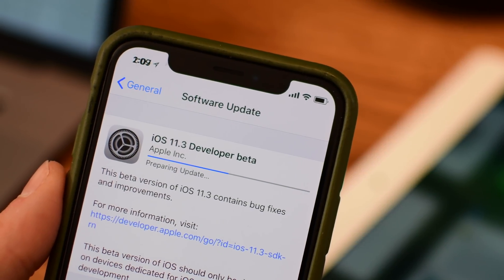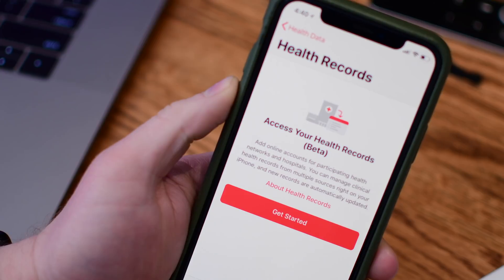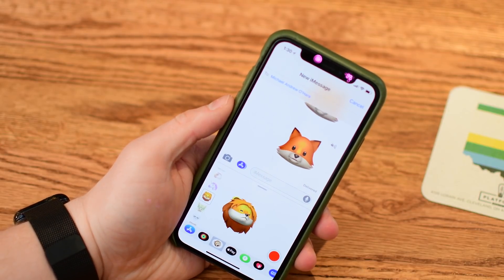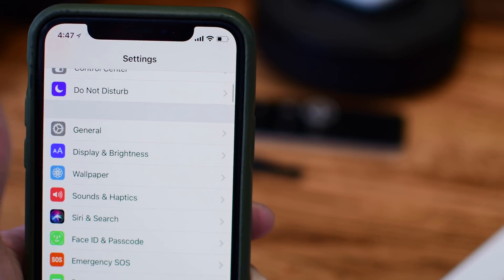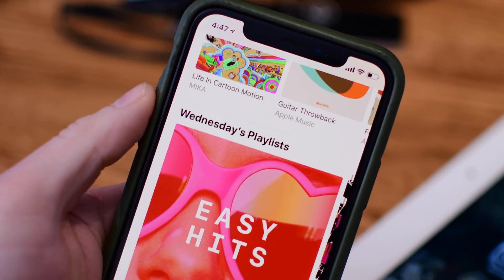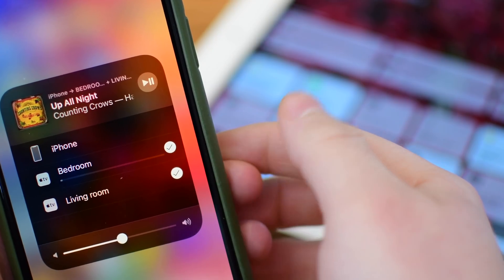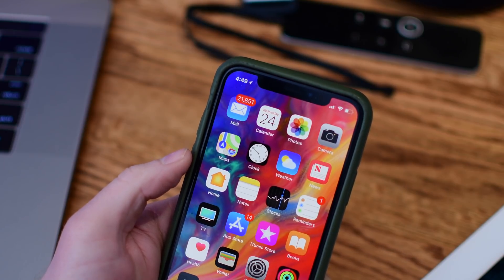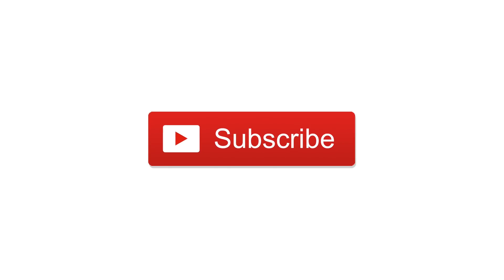Everything new in iOS 11.3 - AirPlay 2, Animoji, Messages in iCloud, & more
New features include:
- Health Records
- Vertical ARKit
 -More accurately map irregularly shaped surfaces like circular tables
 -50 percent greater resolution and supports auto-focus for an even sharper perspective
- New Animoji
 -Dragon, bear, lion, skull
- Business chat
- Messages in iCloud
- New privacy splash screen
- Privacy icon blue in settings
- Support for Advanced Mobile Location (AML) to automatically send a user’s current location when making a call to emergency services in countries where AML is supported.
- View battery status (upcoming beta)
- Disable performance smoothing (upcoming beta)
- Apple News new Video group in For You, and improved Top Stories.
- Apple Music will soon be the home for music videos.
- HomeKit software authentication
- Apple TV shows up in Home app with tvOS 11.3, won’t work as hub for automation & remote access without tvOS 11.3 on iOS 11.3
- AirPlay 2
- USB Accessories security
- Version and app download size in App Store
- App Store following text size
- iBooks is now Books
- Multitasking animation speed on iPhone X

About iDB